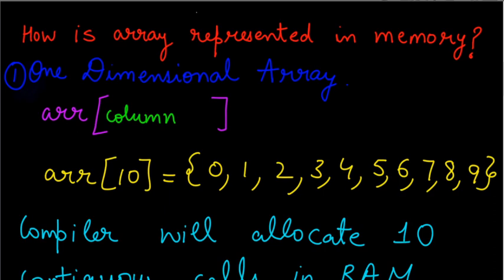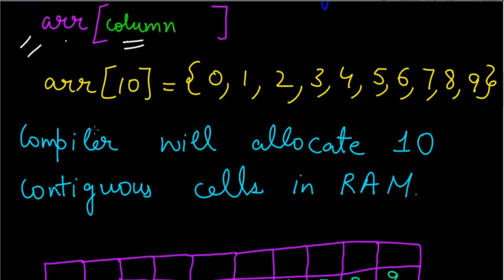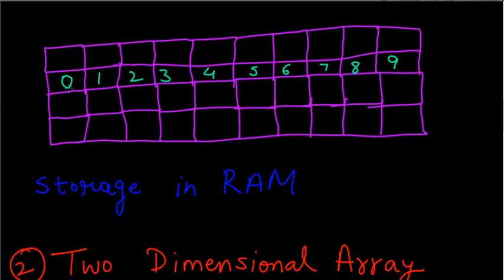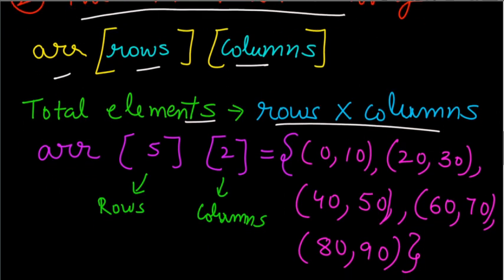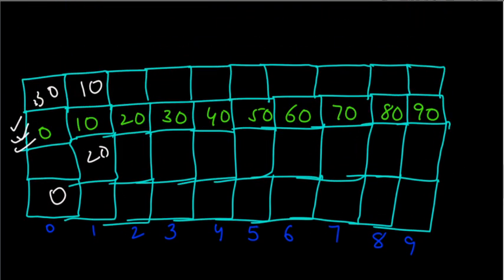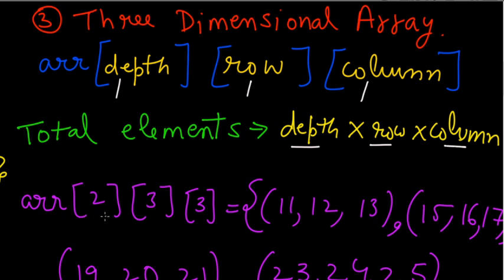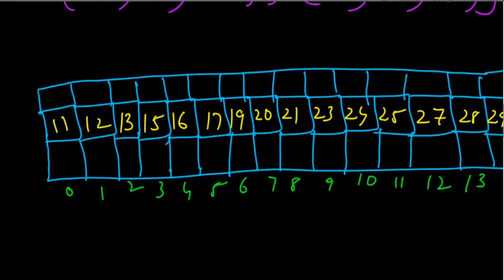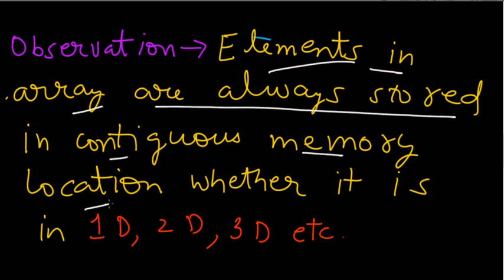#32 How Is Array Represented In Memory?|Data Structure and Algorithms|STUDY LIKE PRO|Array New Topic